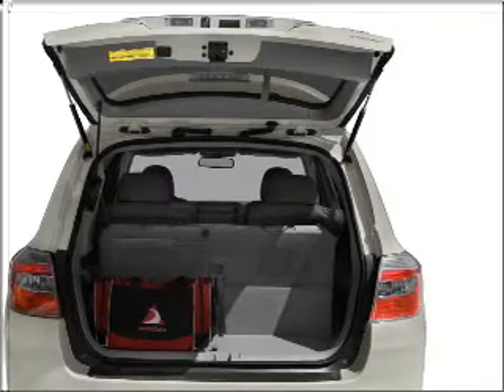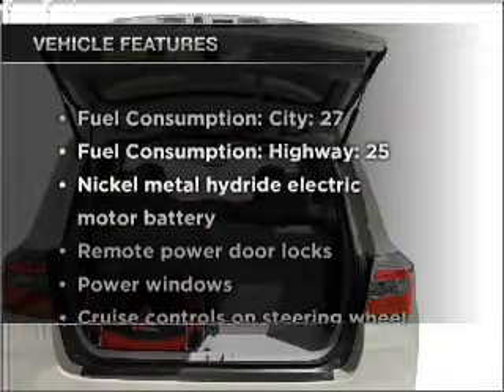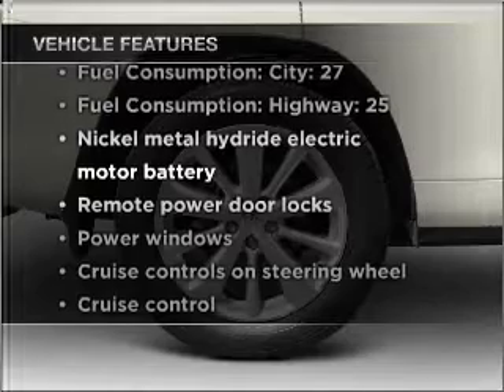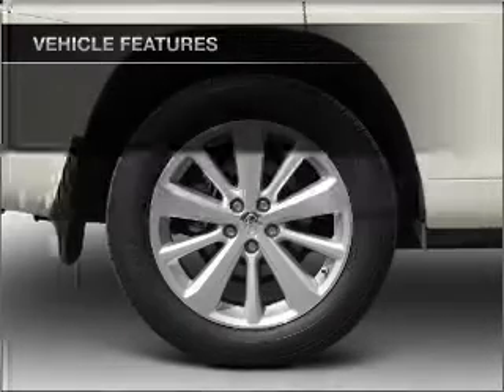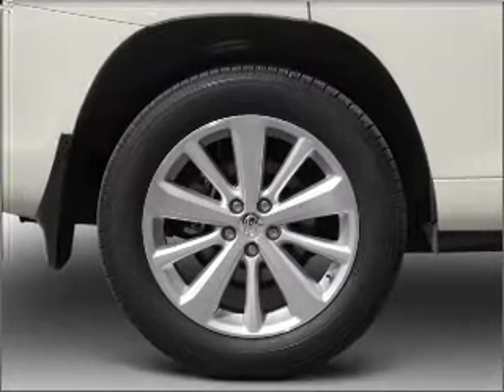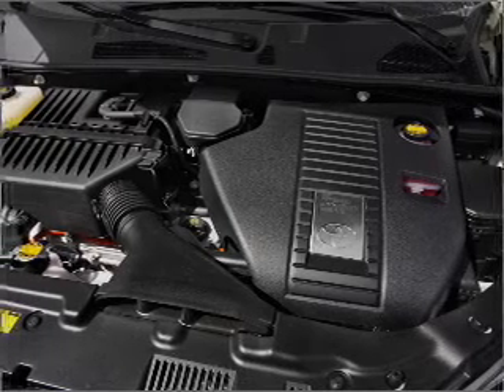2009 Toyota Highlander - Burlington NJ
Year: 2009
Make: Toyota
Model: Highlander
Trim: Hybrid Limited
Engine: 3.3 liter 6 cylinder 24 valve
Transmission: Automatic CVT
Color: Black
Mileage: 53913
Address:
4397 Rt 130 S